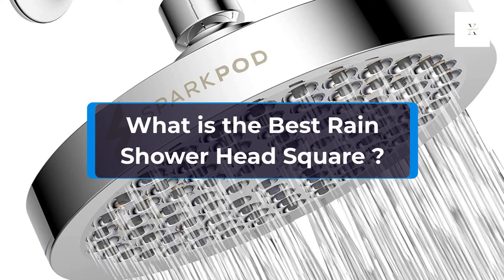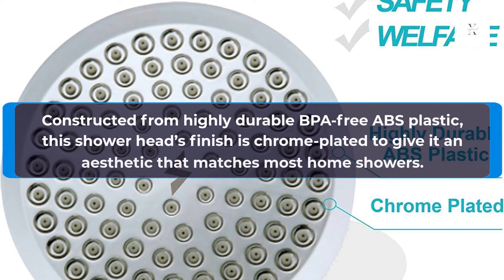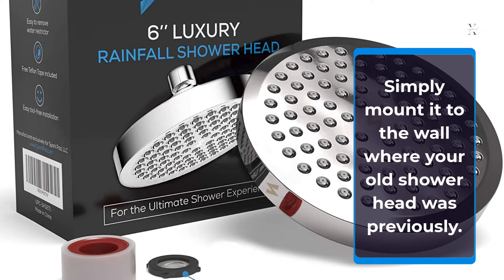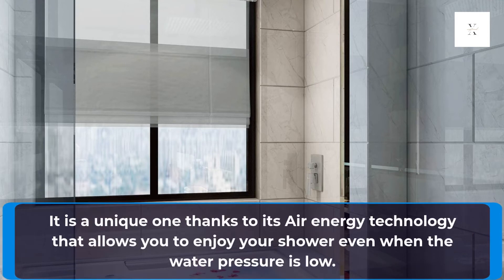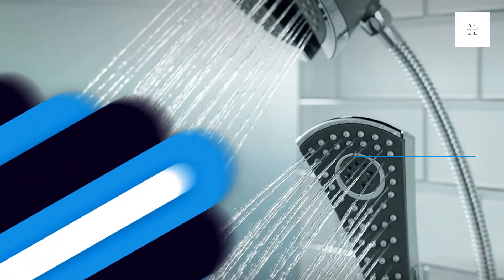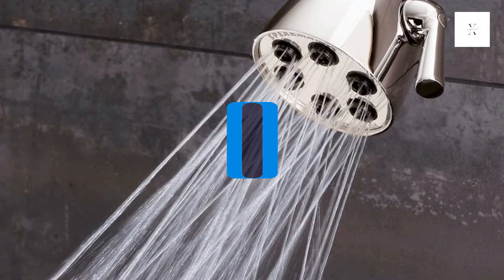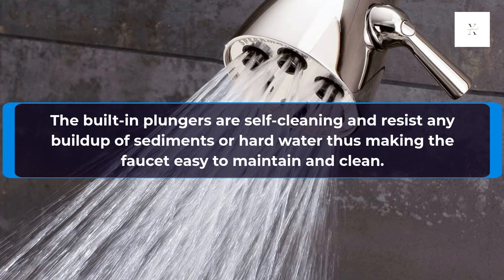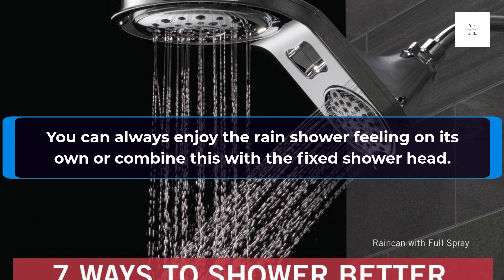Best Rain Shower Head Square 2022 | Top 5 Stainless Steel and High Pressure On Amazon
Best Rain Shower Head Square 2022 | Stainless Steel and High Pressure

1. SparkPod Shower Head - High Pressure Rain

2. Derpras 16 Inch Square Rain Shower Head

3. Delta 2-in-1 Dual Shower Head with Hose

4. Speakman S-2252-PN Adjustable Shower Head

5. Delta Faucet HydroRain 5-Spray Shower Head

►Keyword►
best shower heads
shower head
shower
rain shower head
shower heads
best rain shower head
best rain shower heads
best shower head
top 5 best rain shower heads
rainfall shower head
rain shower heads
best shower heads on amazon
rain shower
shower head reviews
led shower head
best rain shower heads 2022
rain shower head amazon
best rain shower system
best high pressure shower head
shower head review
best shower heads 2022